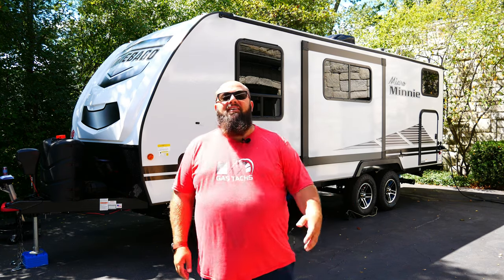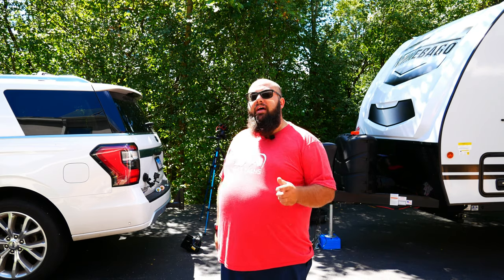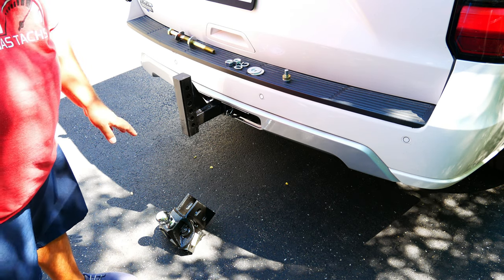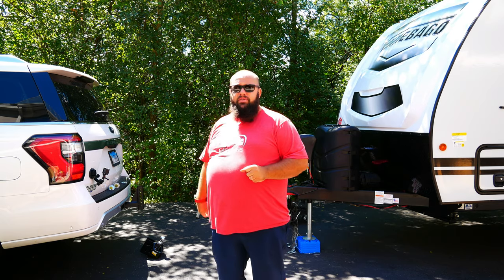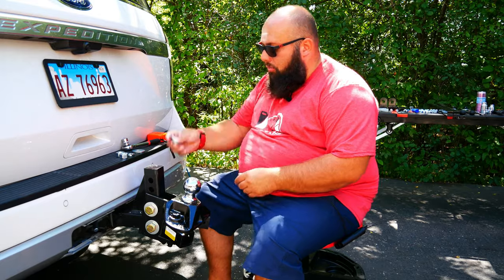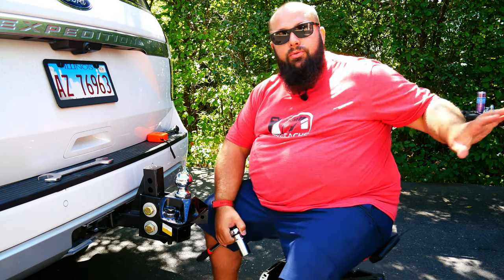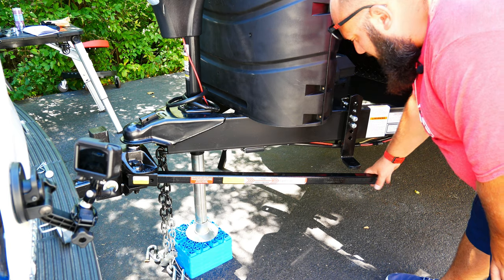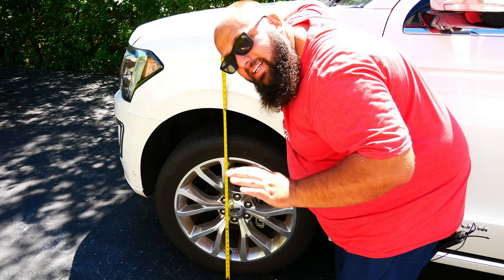How To Install Weight Distribution Hitch Quick Simple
August 31st is the Last Day to enter!
Winner will get a $150 OmniWall Power Tool Organizer Kit!
2) Comment on any videos during month of August, the more you comment the more chances you have to win!
3) Keep your fingers crossed, and wait until end of the month

So after years of wondering why people used these hitches I never really knew why. Here is the video that convinced me.

**WEIGHT DISTRIBUTION KIT**
Equal-i-zer 4-point Sway Control Hitch 10,000lbs